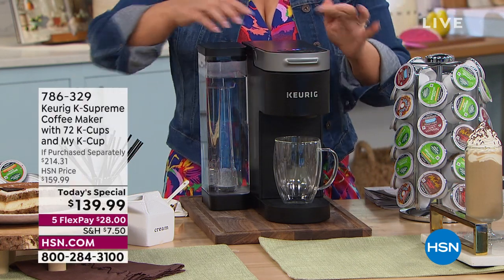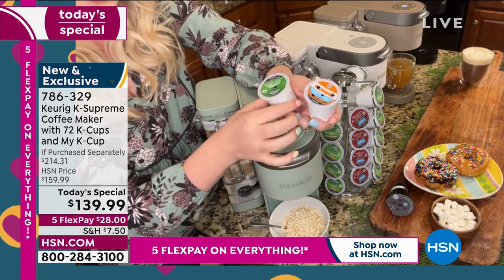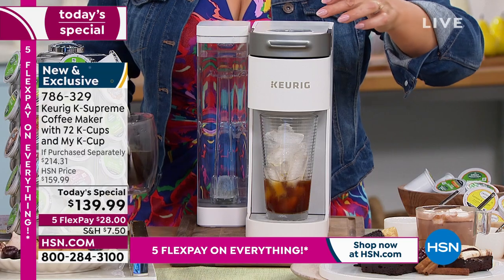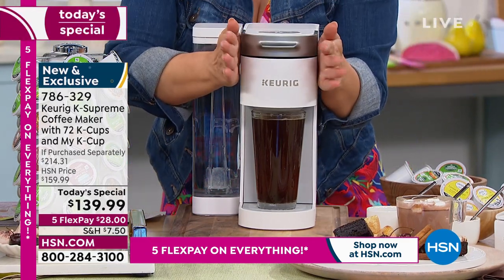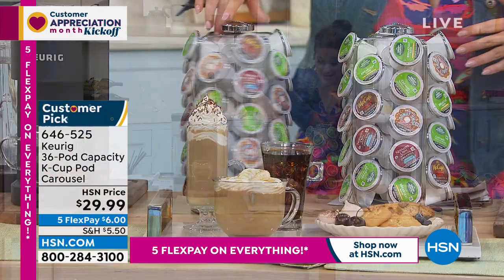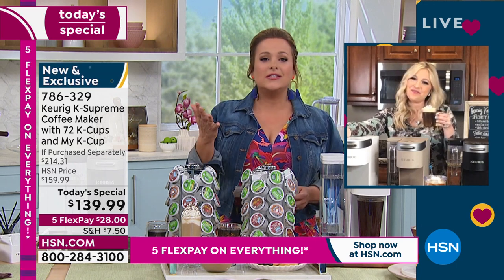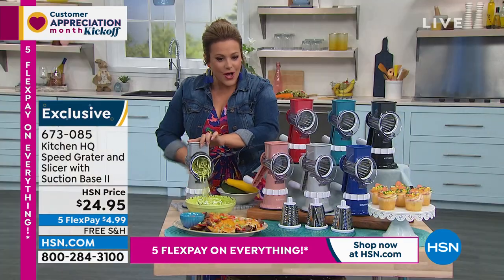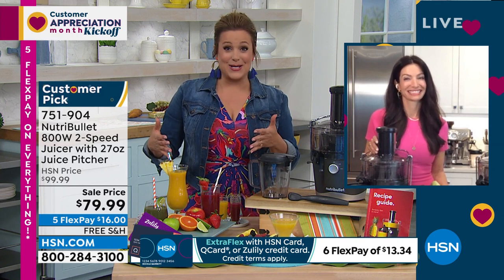HSN | Kitchen Essentials featuring Keurig 04.02.2022 - 12 AM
Shop an extensive collection of cookware, kitchen tools and accessories featuring the Keurig brand.